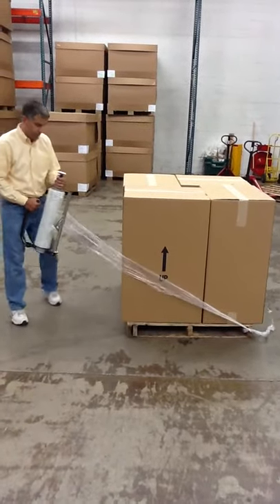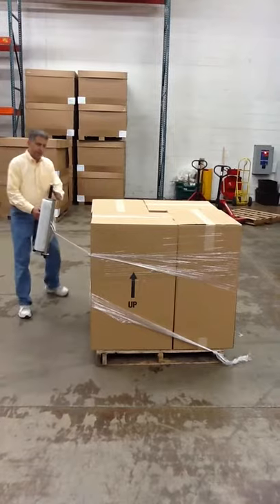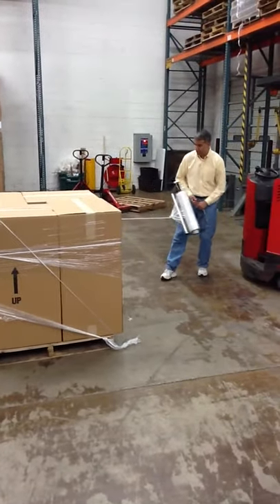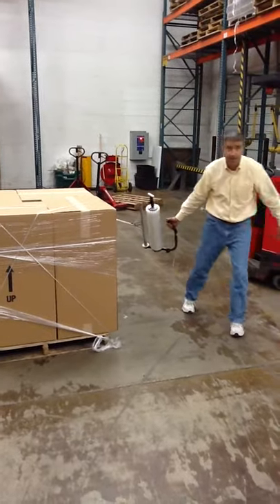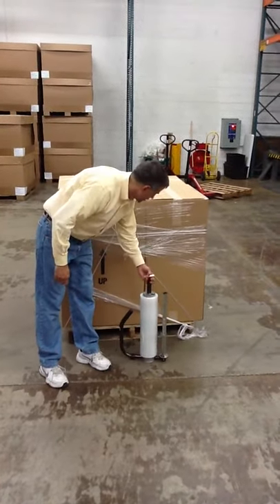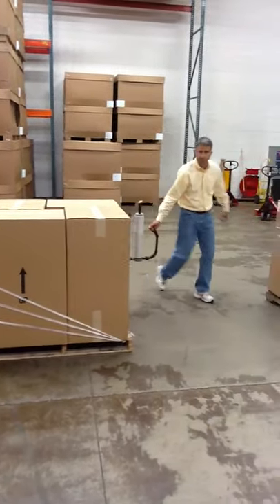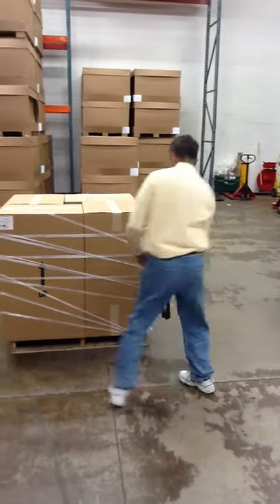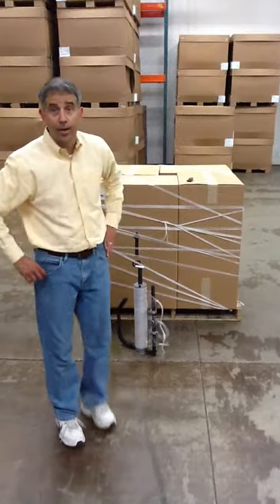Stretch Film Applicator Roper and Stringer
Stretch Film Applicators demonstration of the EP-880 Stringer and the EP-890 Roper Devices.   Made in USA, Patent Pending.